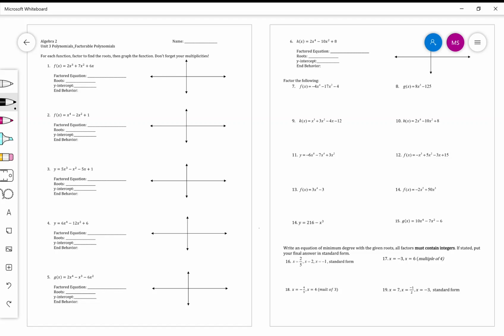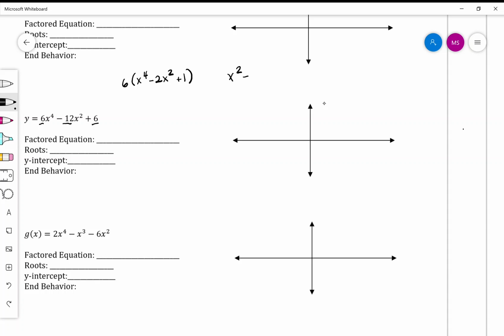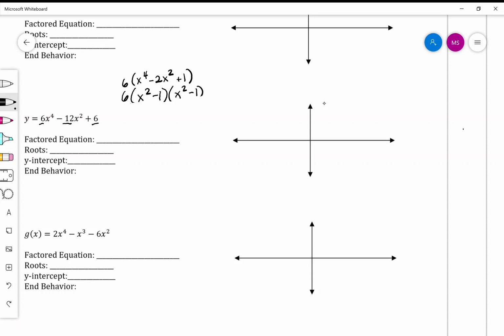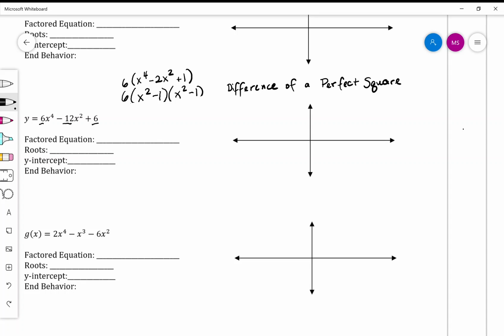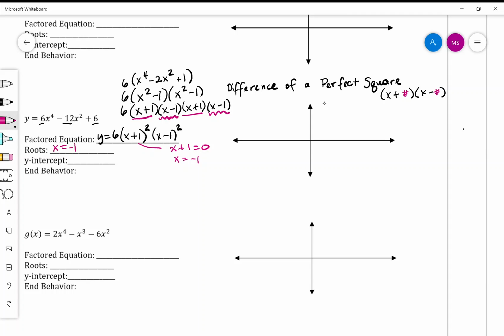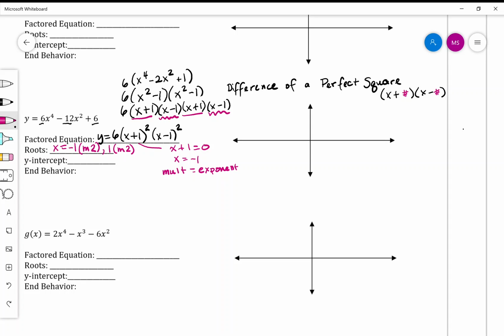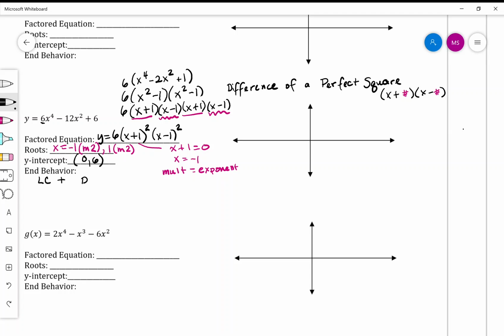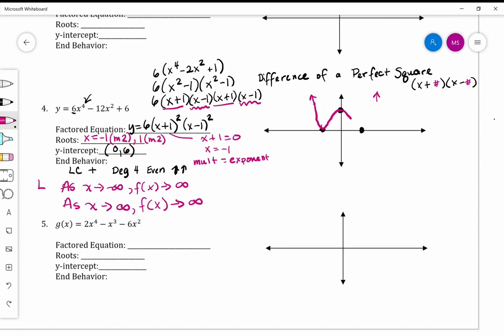Wk5 Factor and Sketch Part1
Wk 5 Factor and Sketch Assignment Part1
Example #4